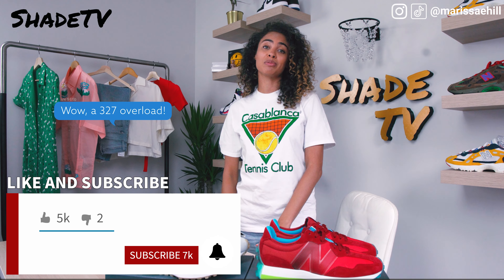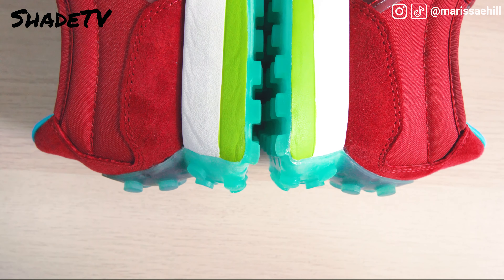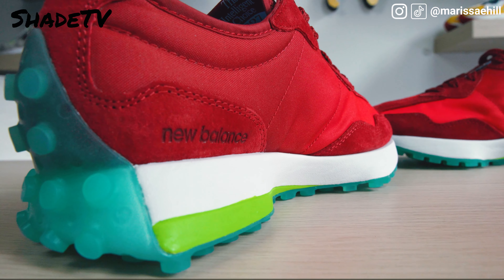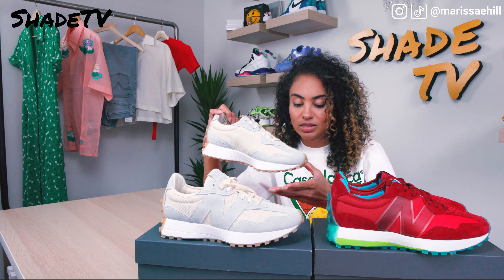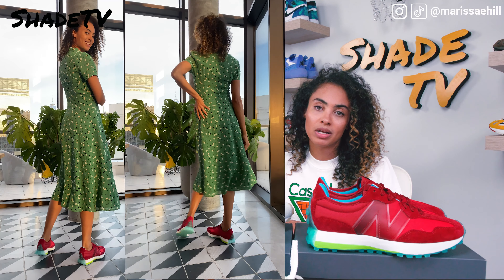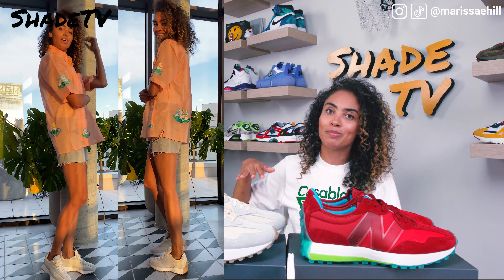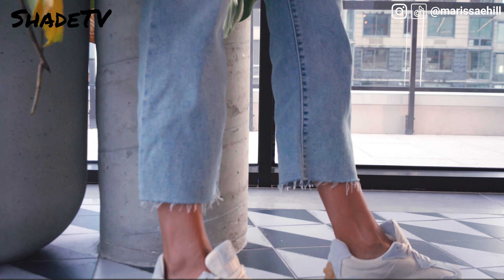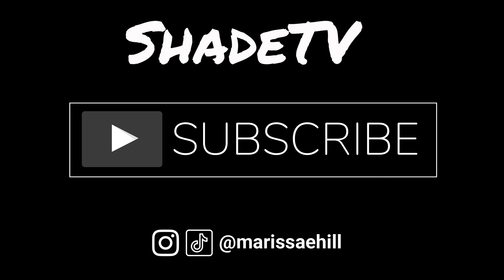NEW BALANCE 327 FACE OFF and STYLING HAUL: Undyed, Casablanca, Concepts Cape -Don't Sleep On 'Em!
New Balance 327 Face Off and Styling Haul.  Marissa takes a look at the newest 327 collab: the Concepts "Cape" and compares it to an environmentally friendly 327: the Undyed.  How does this compare to the collaboration with Casablanca's "Idealiste"?  With the second run of colorways going up for raffle Saturday morning Sep 12, Marissa takes a look at how these two her compare to one of her favorite New Balance pairs ever.
How do you feel about this colorway?

CHAPTER SELECTION
0:00 Intro
1:38 Unboxing the New Balance x Concepts 327 "Cape"
7:02 Unboxing the New Balance 327 "Undyed"
9:53 Comparing to the New Balance x Casablanca "Idealiste"; New Colors coming!
11:20 Styling the New Balance 327 (Concepts and Undyed)
17:21 Current Resale on the New Balance x Concepts 327 "Cape" and New Balance "Undyed"